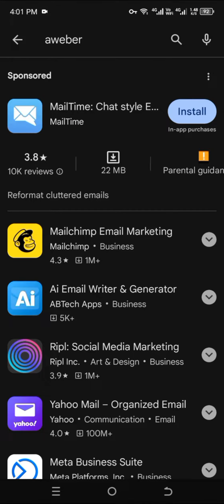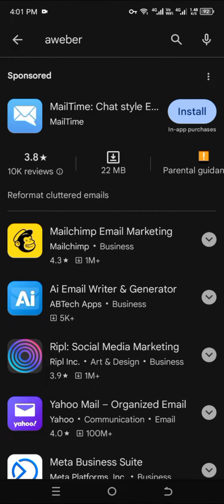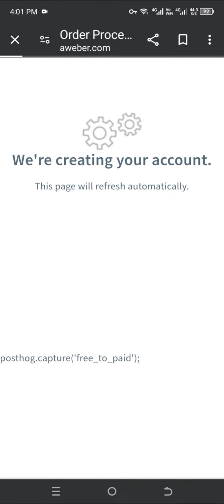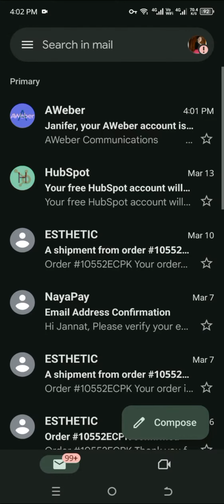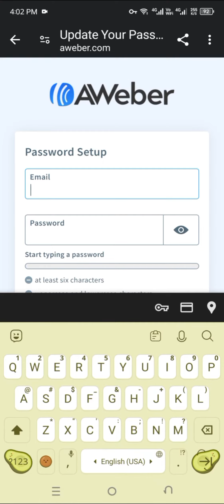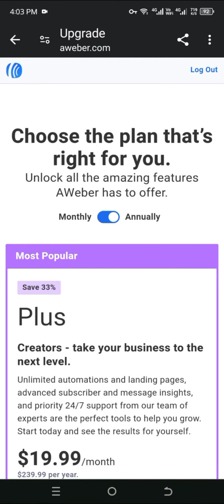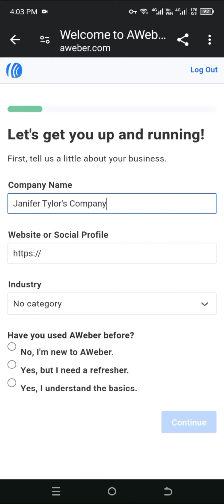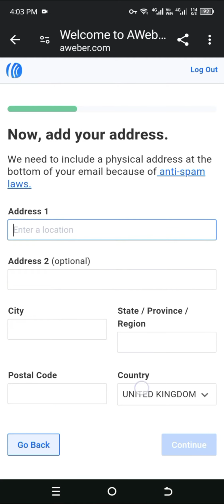How to access AWeber on a mobile device (2025)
Discover the convenience of managing your email marketing campaigns on the go! In this video, I'll show you how to access AWeber on your mobile device in 2025. Whether you're traveling, attending meetings, or simply away from your desk, accessing AWeber on your mobile device ensures you never miss an opportunity to engage with your audience. Watch now and unlock the power of mobile email marketing with AWeber! Drop your questions and comments below!